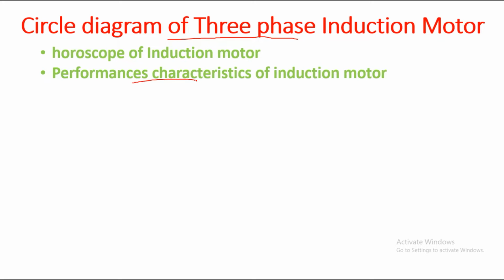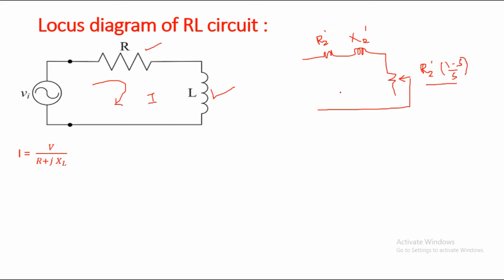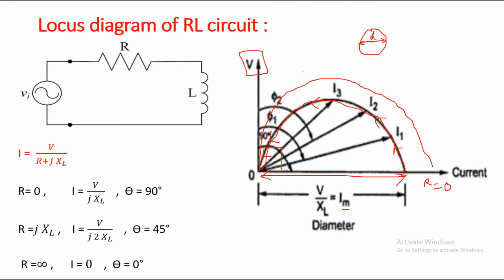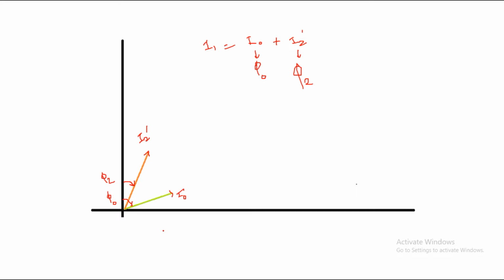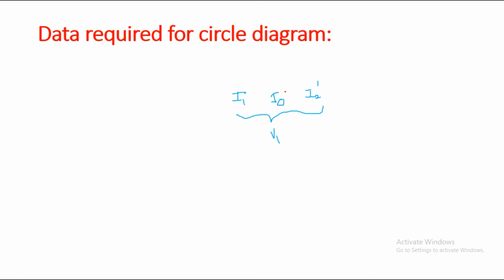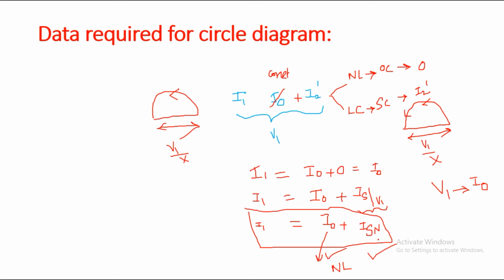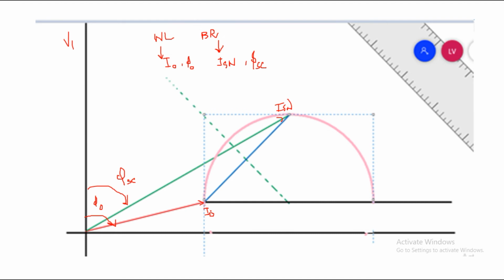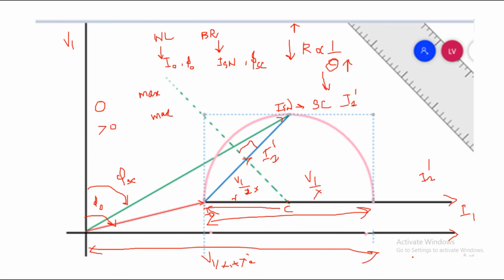12. Circle diagram of three phase induction motor - Introduction and basic concepts| EEE | English